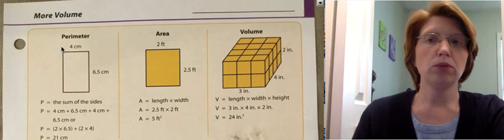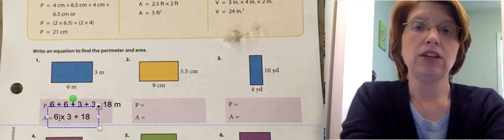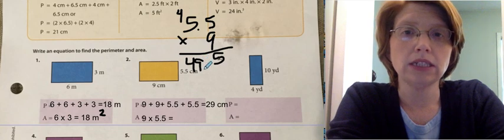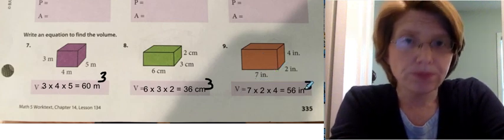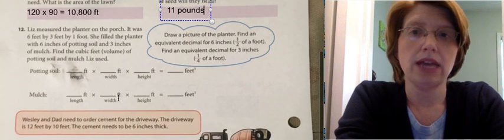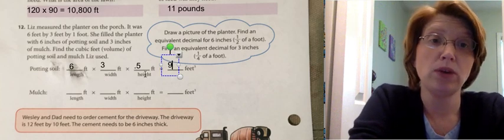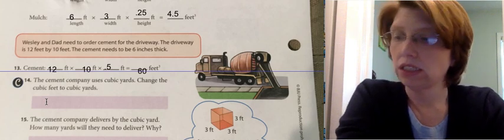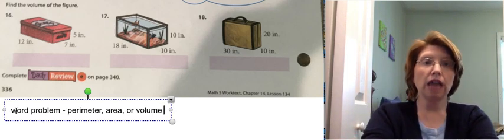BJU Math 5 More Volume May 14